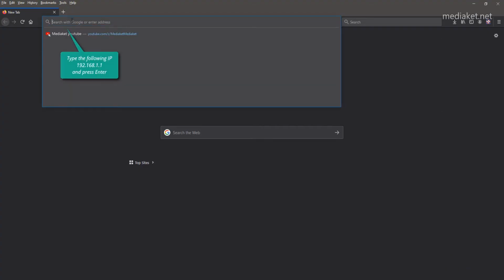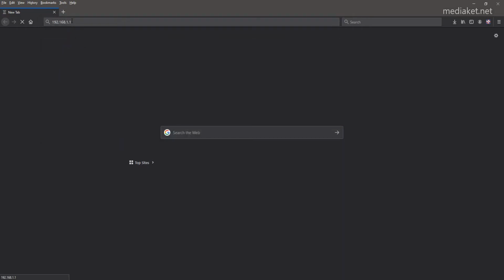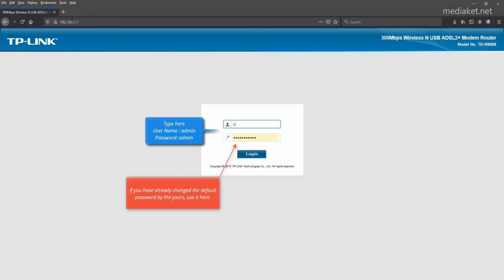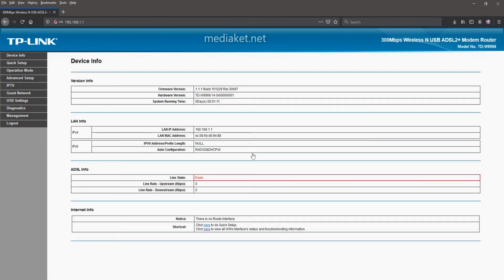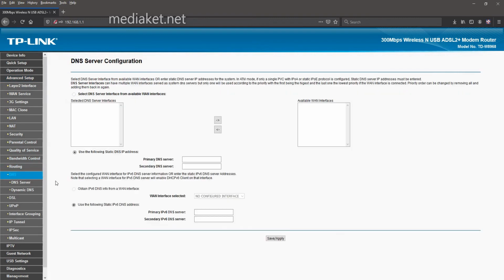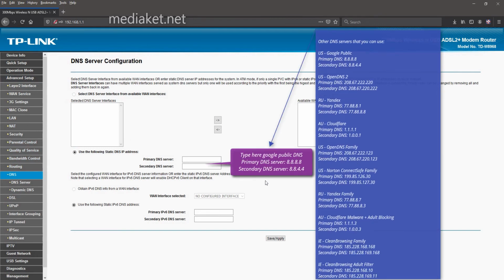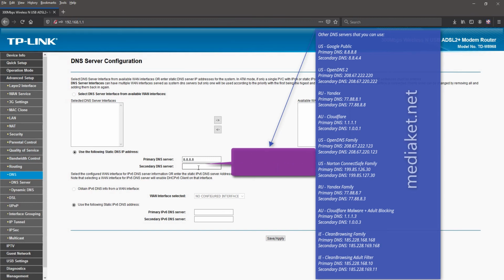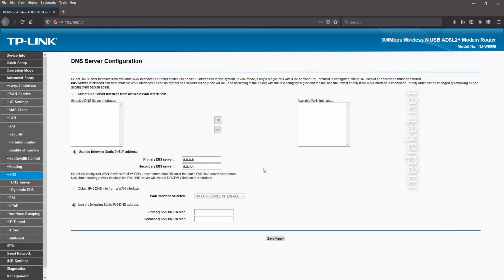TP-LINK TD-W8968 modem router - How to change DNS servers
Mediaket shows you how to change the DNS  servers in TP-LINK TD-W8968 modem in less than 1 minute.
Changing your ISP's DNS servers can help to :
Increase speed browsing by moving to a faster DNS server
Accessing blocked websites
Improve security by changing to more secure DNS servers
Keep your children safe by blocking inappropriate websites by selecting a Family Safe DNS server.